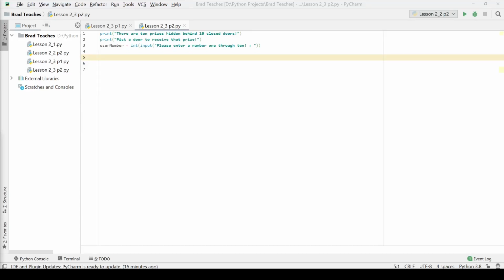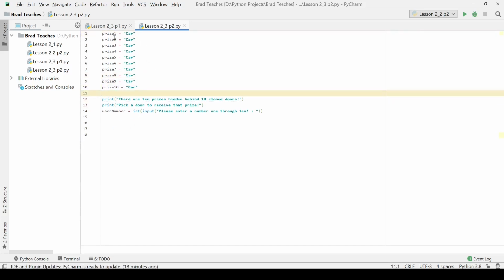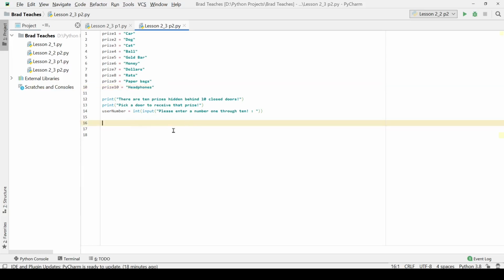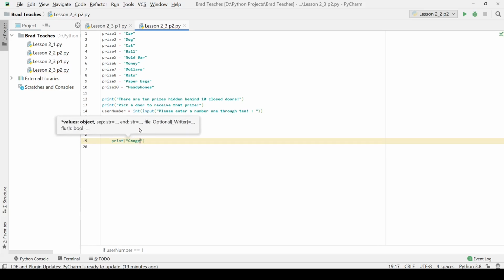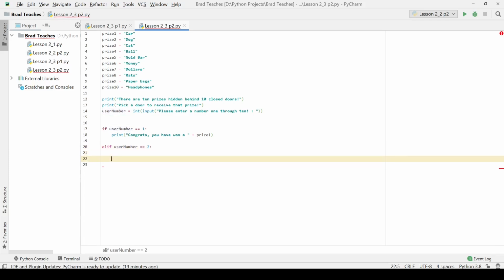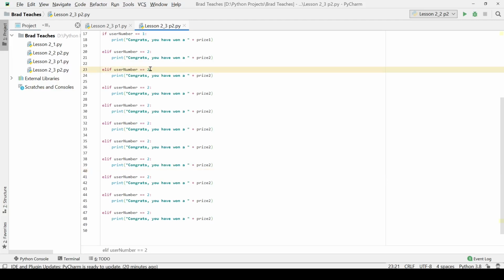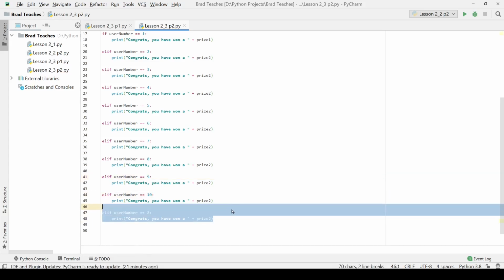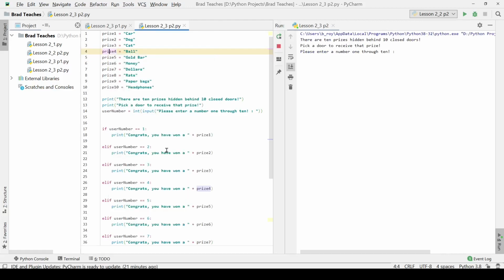Python Lesson 2.3: Lab Part 2 - Game Show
Using our IF and ELIF statements to help us code a game show!